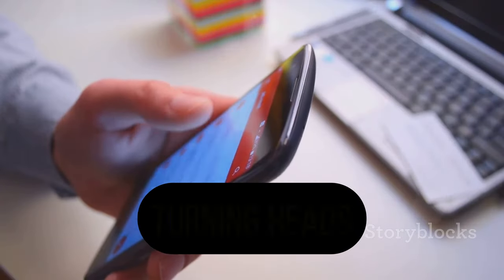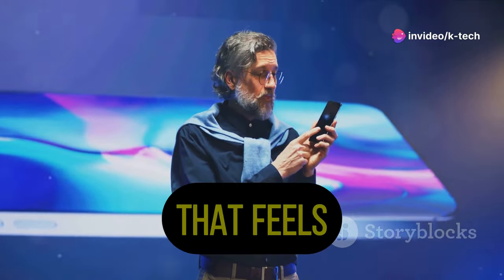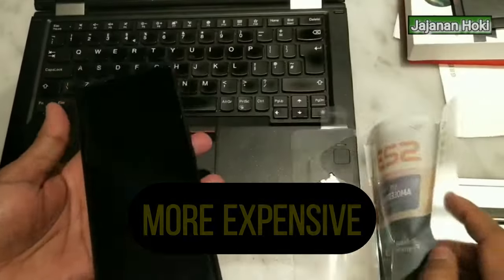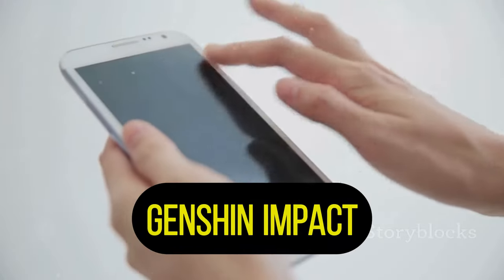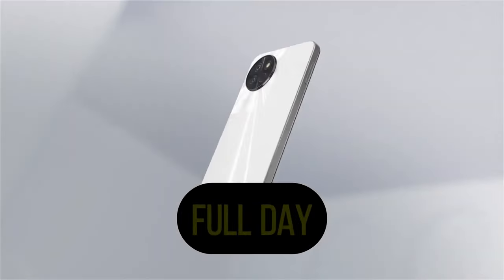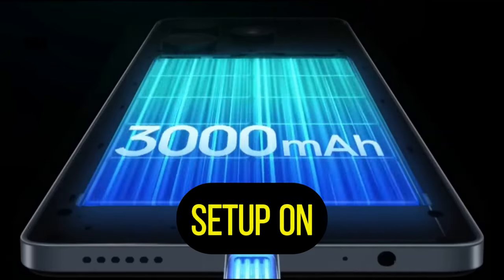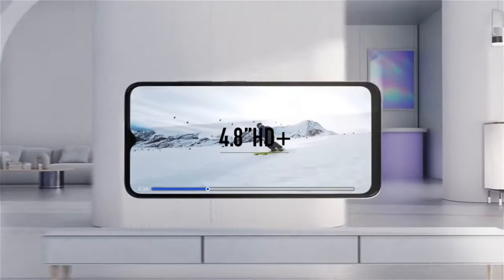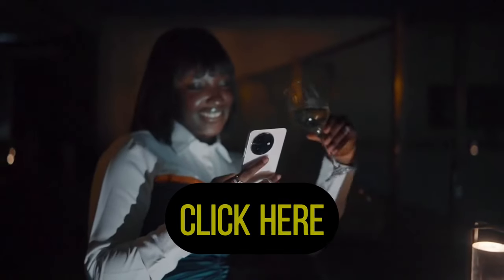ITEL S23 PLUS - Best Budgeted Smartphone Of 2024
What You Need To Know!!! Here is a complete review of one of the best, cheapest or budgeted smartphone of 2024 which is the ITEL S23 smartphonesPLUS. The  S23megapixelsPlus is a smartphone from Itel and it is one of the best smartphone from Itel tech group. This video involves a complete analysis of the itel s23 ranging from the sleek modern designs to its 50 mega pixels camera quality. Itel S series has always Improve in it security measure and that has made them gain a frontier seat in the world of smartphone.